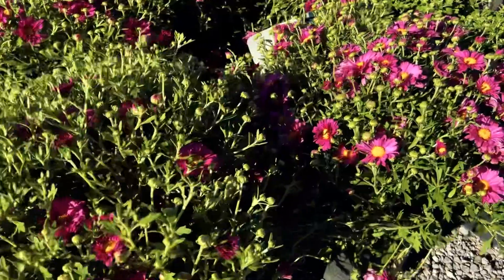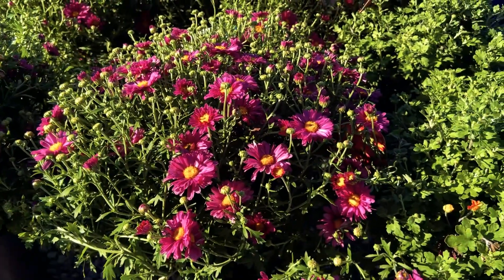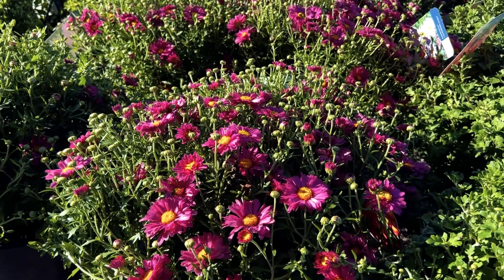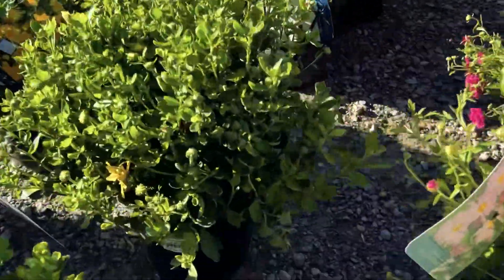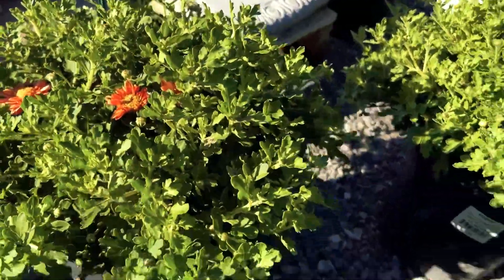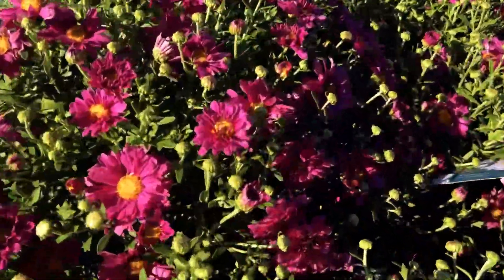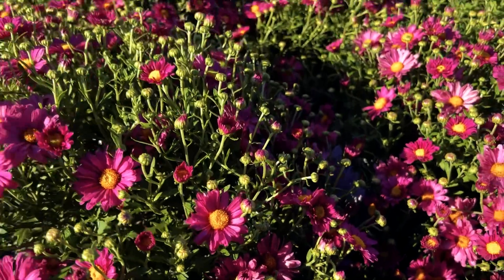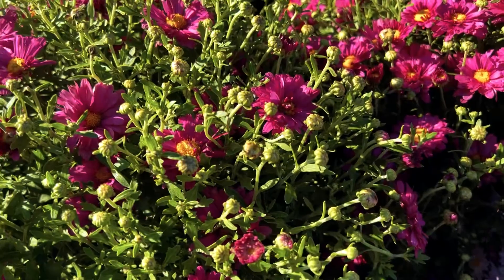Our Mums Are Hardier Than Your Mums — unless your mums can also handle -40F